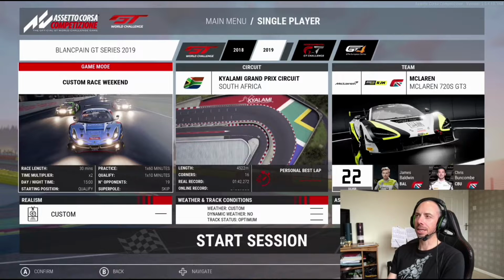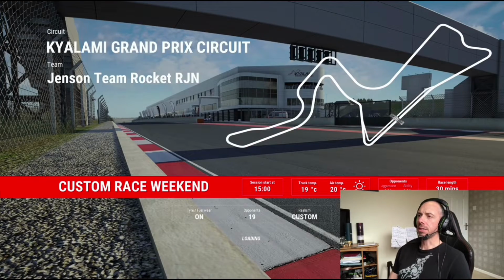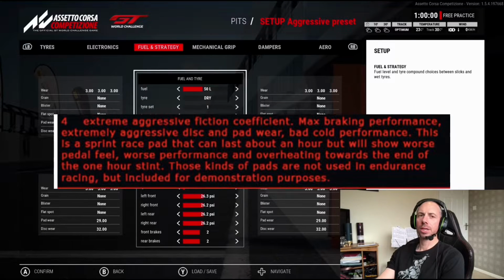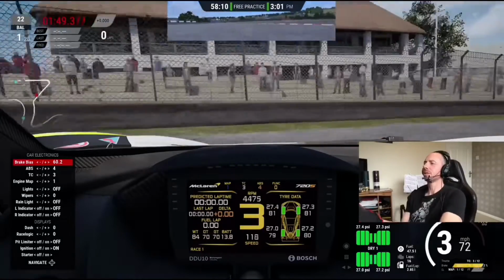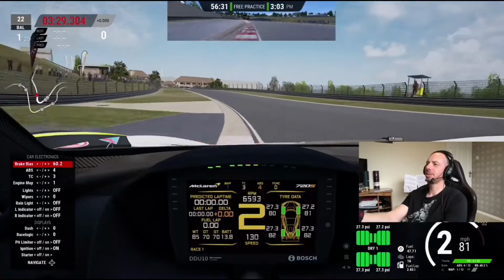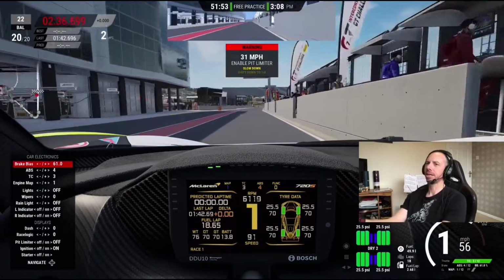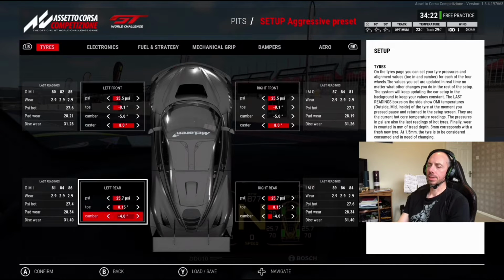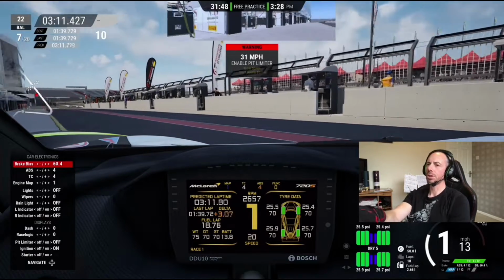Assetto Corsa Competizione - McLaren 720s setup process @ Kyalami 1.39.090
In this video I get to grips with the McLaren and try and hit a 1.38 at Kyalami.

In this first outing it’s clear I need to understand more about finding the limits of the McLaren.

Below are 5 useful PDF documents to help make playing the game a little easier.

Below are a number of items I use on my own rig and would gladly recommend, plus a few additional items if you’re looking at starting Sim racing.

Pick up a copy of the game below:

Assetto Corsa COMPETIZIONE on Xbox one or PS4
(UK Amazon)
(US Amazon)

Logitech G920 or G29 for Xbox & PS4 Wheel and pedals
(UK Amazon)
(US Amazon)

Fanatec CSL elite starter kit

Car seat with sliders Autostyle

The Microphone I’m using in the video

Lavalier VM40 Lapel Microphone
(UK Amazon)
(US Amazon)